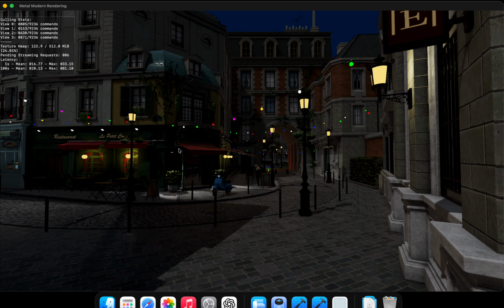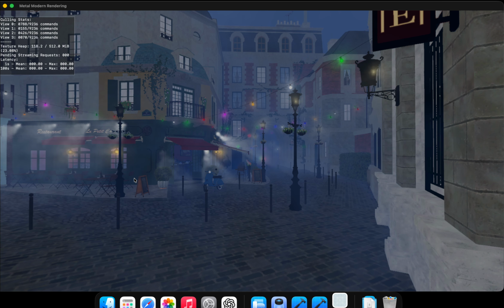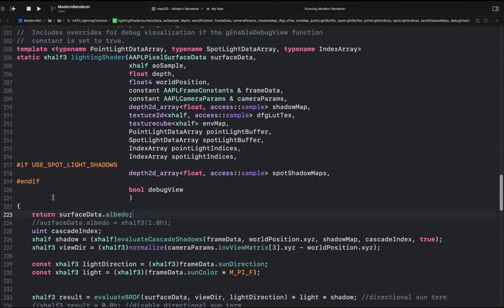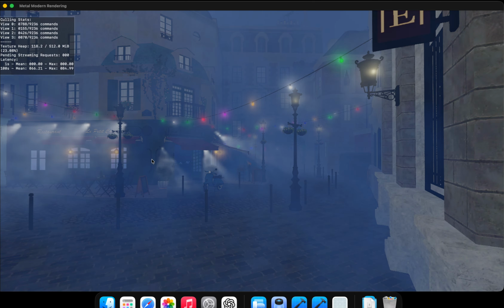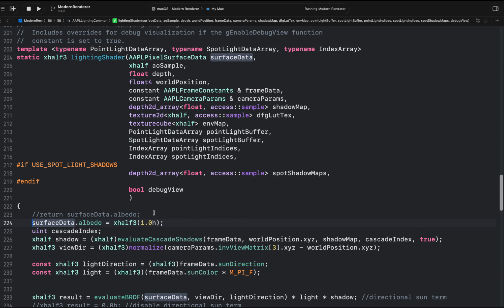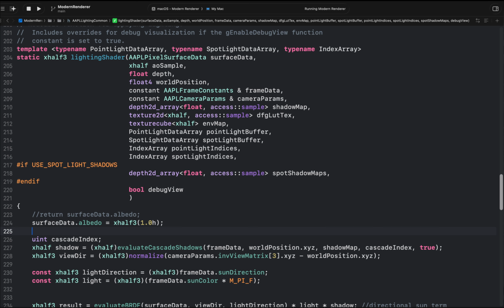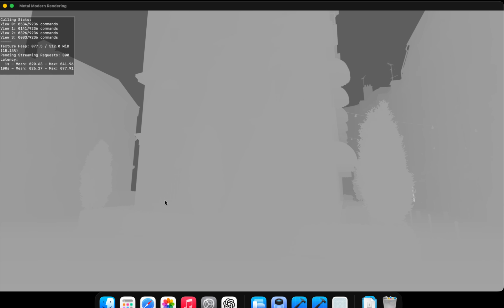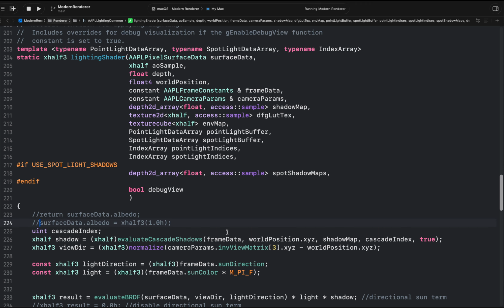Apple Metal | Surface Albedo for Stored Material | Computer Graphics | Apple Silicon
In this episode I investigate the surface albedo for a stored material/texture. I also tinker with the setting to see how the scene changes...